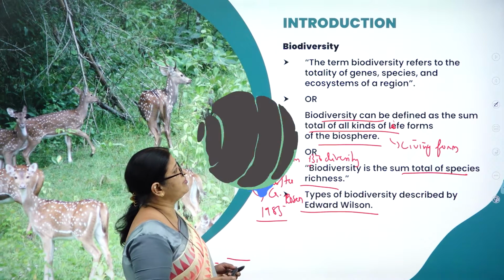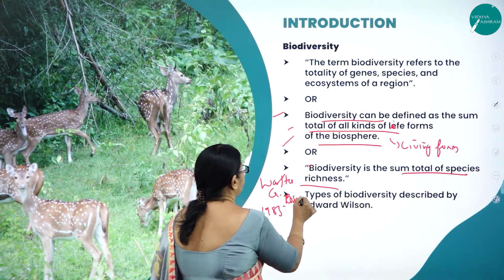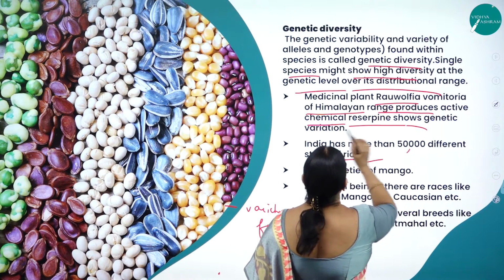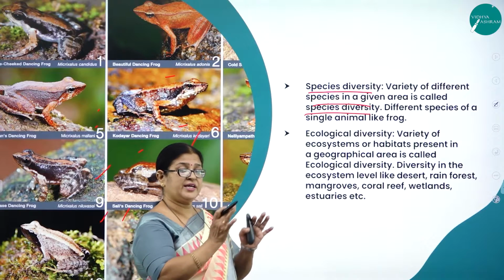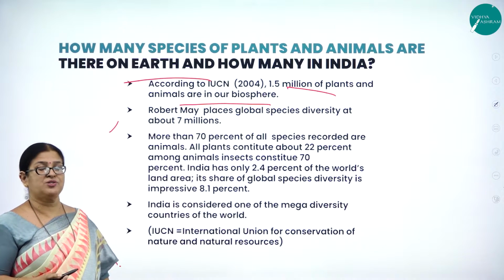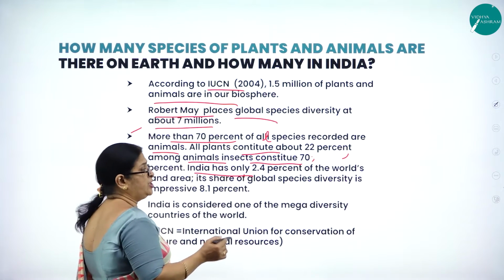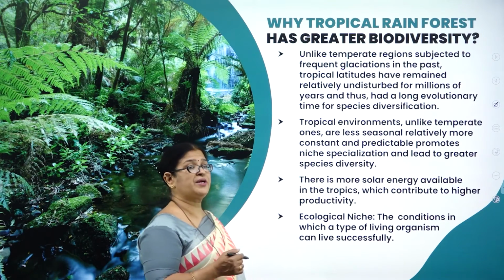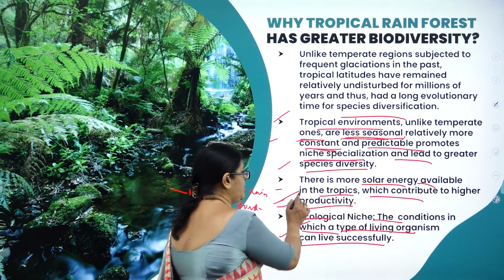DAY 102 | BIOLOGY | II PUC | BIODIVERSITY AND CONSERVATION | L1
Class : II PUC
Stream : SCIENCE
Subject : BIOLOGY
Chapter Name : BIODIVERSITY AND CONSERVATION
Lecture : 1